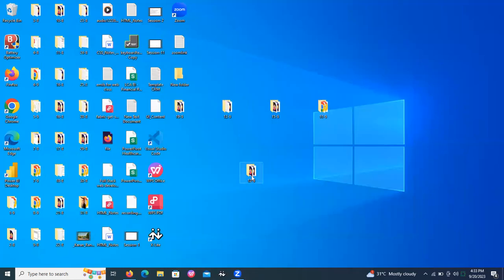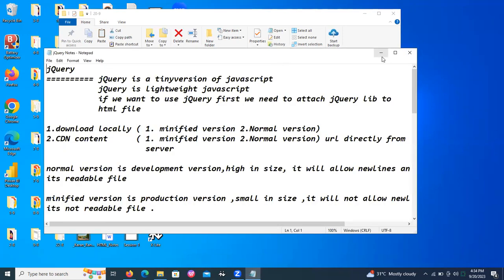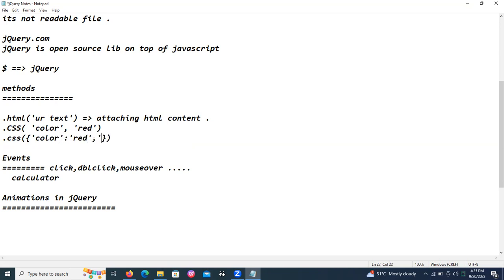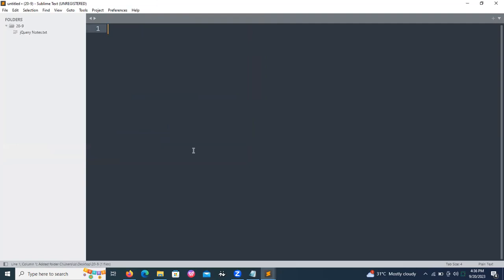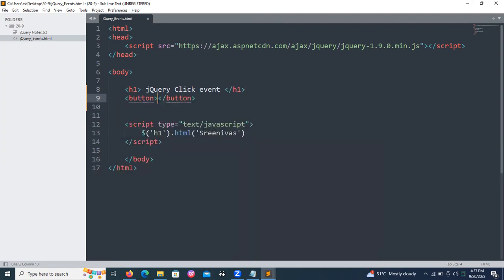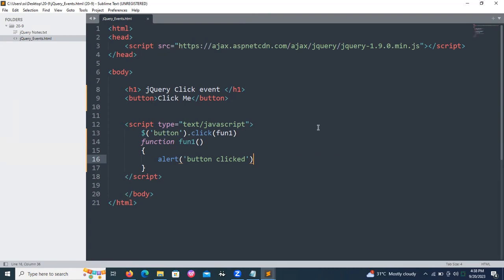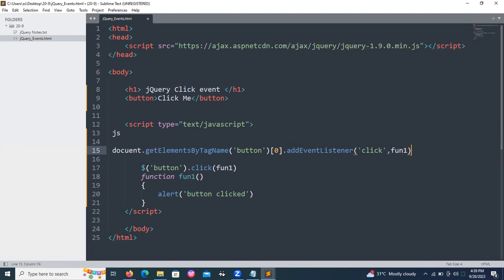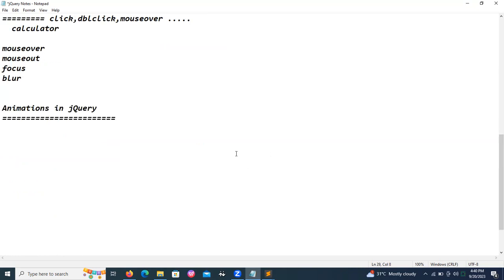UIDevelopment-BootCamp (2024) - #60/300